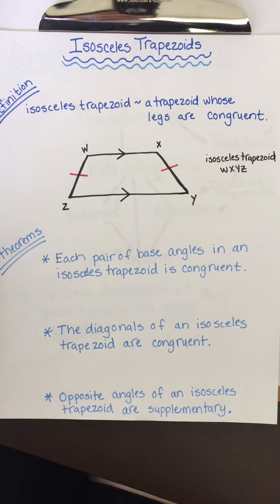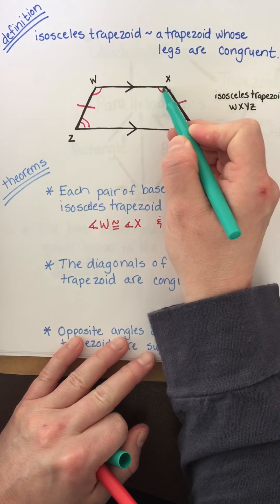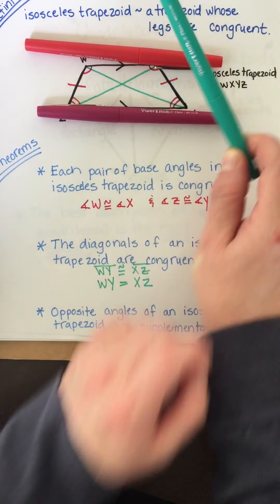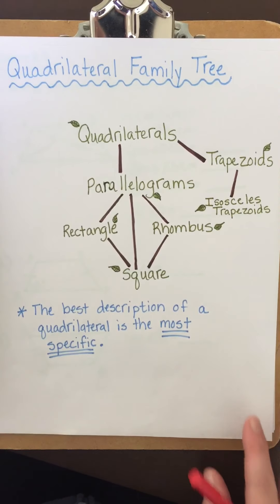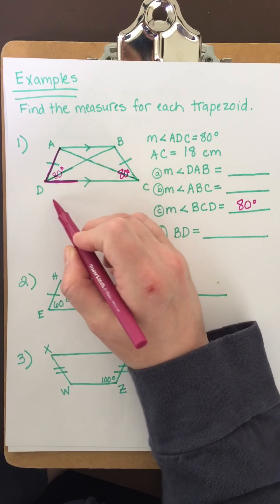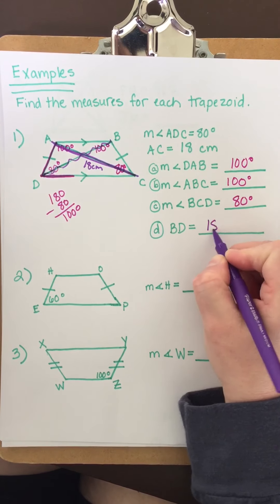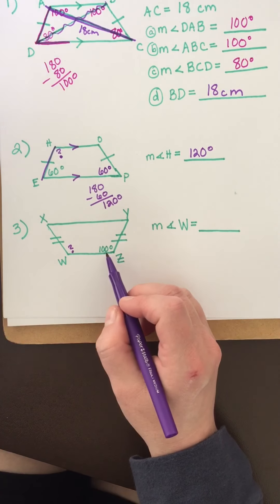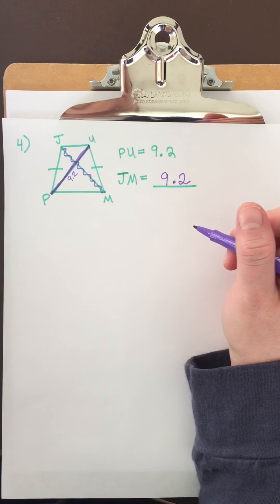Isosceles Trapezoids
Base angles and diagonals of isosceles trapezoids